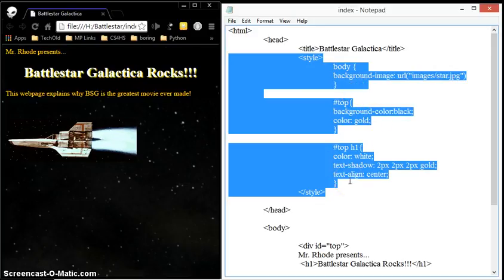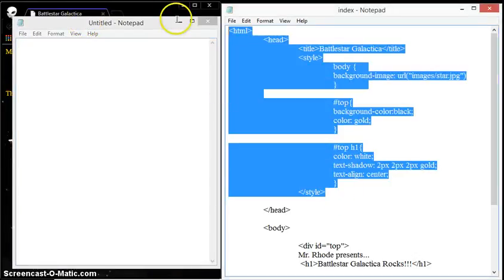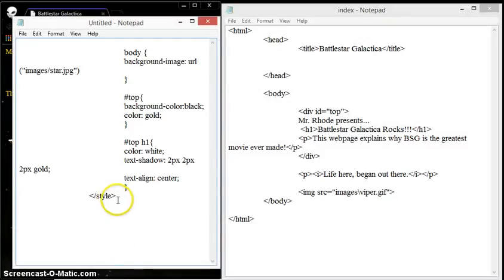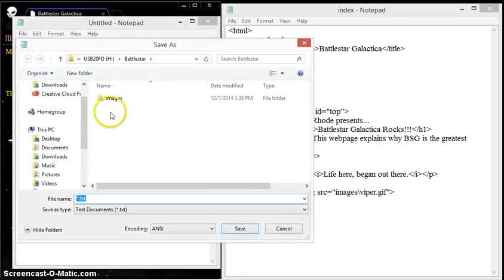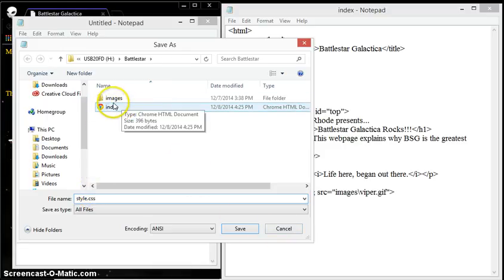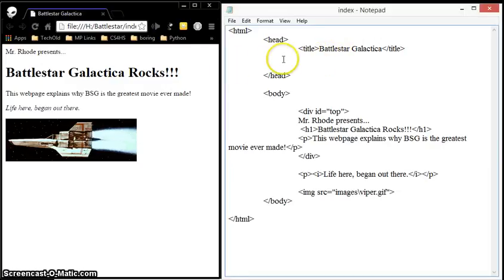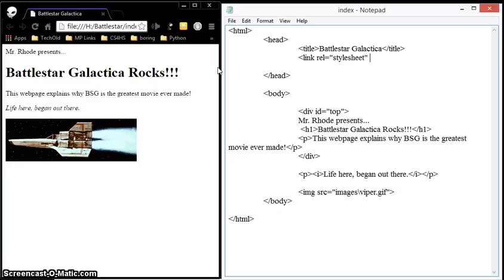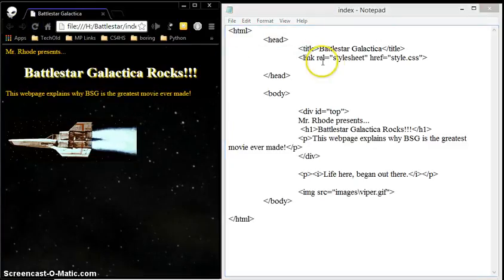css style sheet